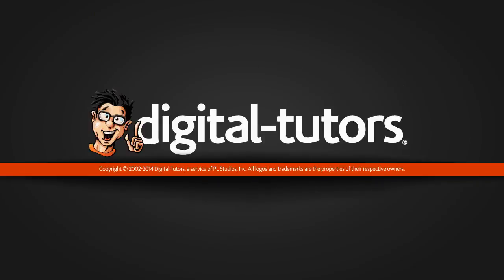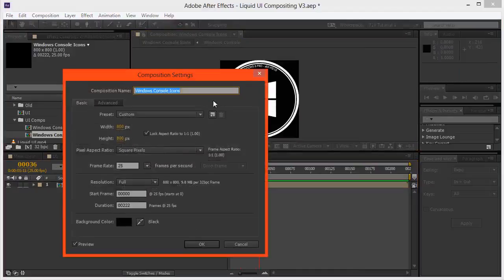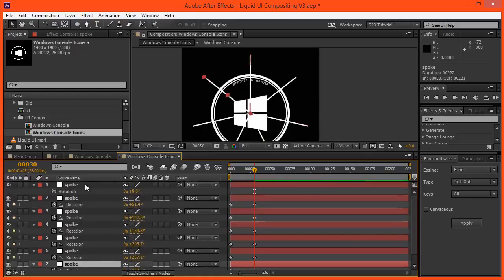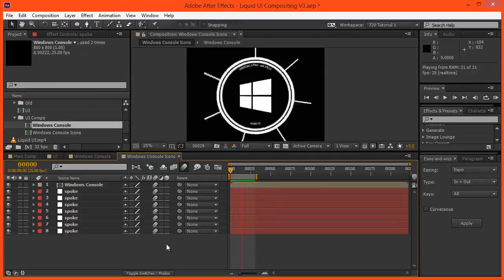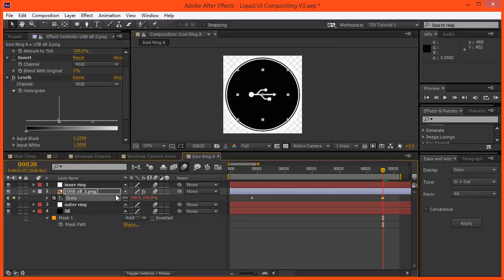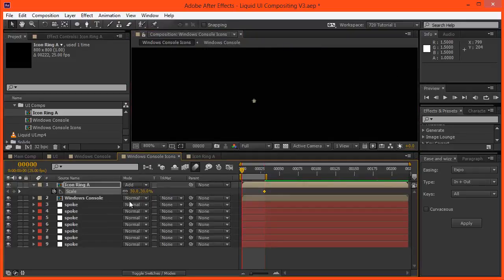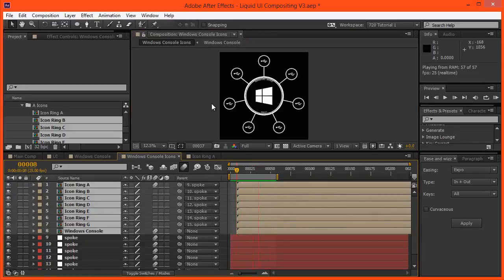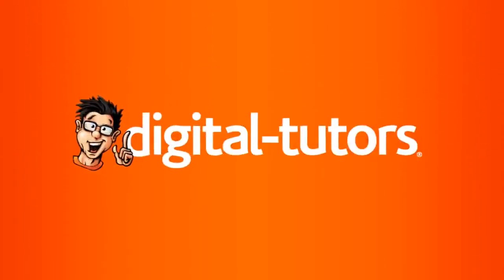06 Animating Icons In The Ui